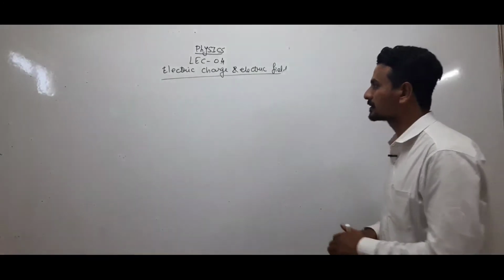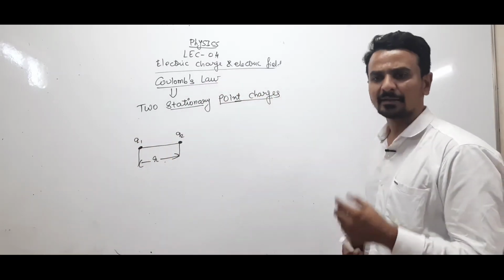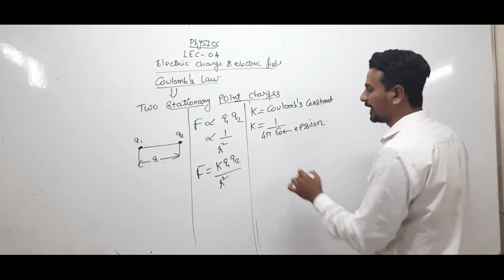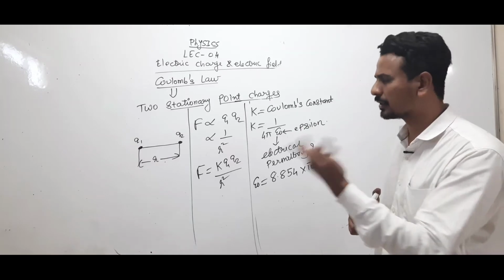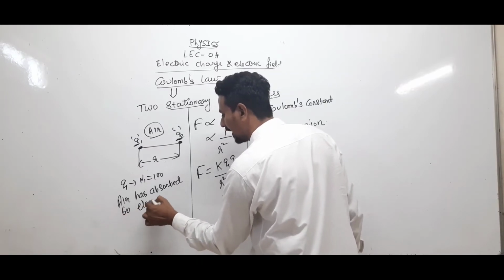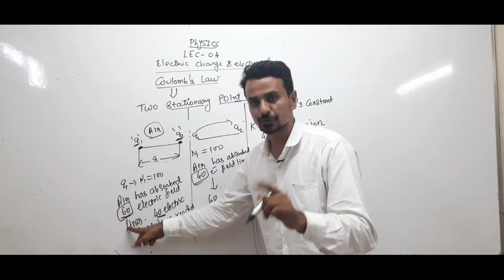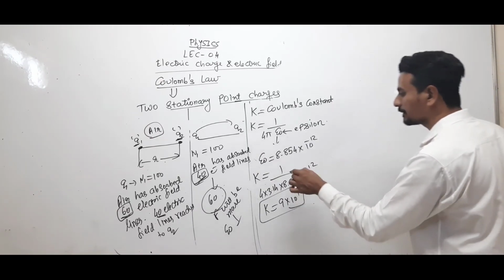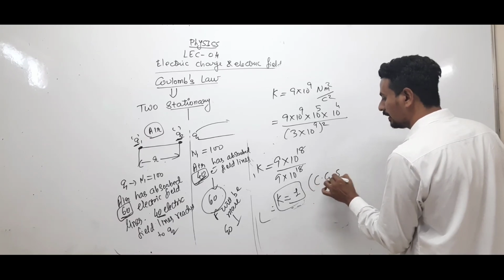Coulomb's law | Electric Charges and Fields | NEET/JEE | Class 12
Coulomb's law | Electric Charges and Fields | NEET/JEE | Class 12 | (TECHNIQUE USED BY TOPPER !!)
In this Physics video we dealt with Coulomb's Law in electrostatics. Coulomb's law in electrostatics states that the magnitude of the electrostatic force between two charges is directly proportional to the product of the magnitudes of two charges and inversely proportional to the square of the distance between them.

Coulomb's constant is having value 9 × 10 ^9  Nm^2 C^(-2).

Absolute permittivity of free space and is equal to 8.854 ×10^(-12)  C^2 N^(-1) m^(-2).

In this video we dealt with the scalar form of Coulomb's law.
In the next video we will discuss on the vector form of Coulomb's law

Vector form Coulomb's law can be expressed as

  F ⃗   =   1/(4πε0 )  (q1   q2)/r^2    r ̂
 Or, F ⃗   =   1/(4πε0 ) [ (q1   q2)/r^3].   r ⃗

Other important information on this chapter :

Electric charge : the property of a proton or an electron, which gives rise to electrostatic force between them, is called electric charge .
     It is a scalar quantity.
A proton possesses +e charge, whereas, an electron possesses –e charge, where,  e =1.6 × 10^(-19)  C.

Additive nature of charge : -   The total charge on an object is equal to the algebraic sum of all the electric charges distributed in that object.
 If q1, q2, ……….. qn are the charges distributed in an object, then the total charge on that object,
        q  =  q1+ q2+ …….+ qn

Quantization of charge : -  The fact that all observable charges are always some integral multiple of elementary charge e, is known as quantization of charge.
 Hence, any observable charge,
        q  =  ± n e

Law of conservation of charge :-  Law of conservation of charge states that for an isolated system, the net charge always remains constant.
       In other words, charge can neither be created nor be destroyed.

The principle of superposition : -   This principle states that when a number of charges are interacting, the electrostatic force between two charges is not affected by the existence of the other charges and the total electrostatic force on a charge is the vector sum of all the forces due to other charges.

Relative permittivity of a medium : -  It is defined as the ratio of the electrostatic force between two charges placed in vacuum or air to the electrostatic force between them placed at the same distance in that medium.

  εr   =    F/F_m
 Where, F is the magnitude of the electrostatic force between two charges placed in vacuum and F_m is the magnitude of the electrostatic force between them in a medium.

00:00
00:10 intro
01:00 coulomb's law
09:20 outro